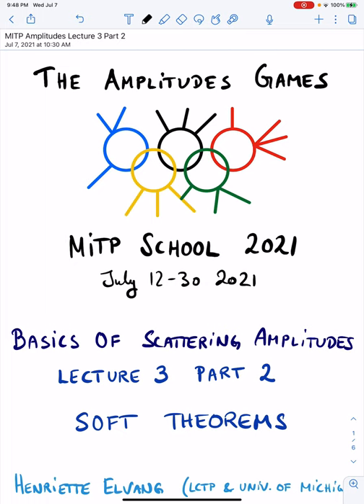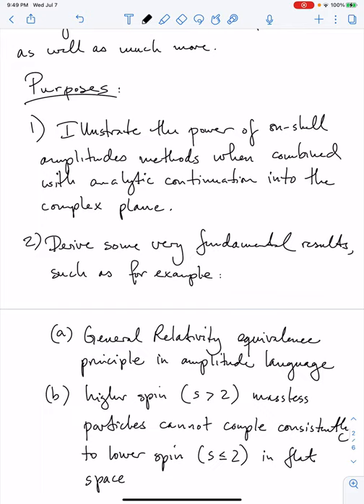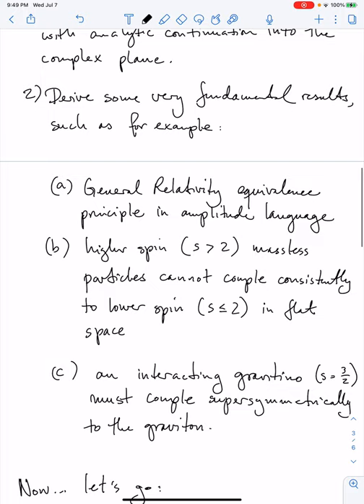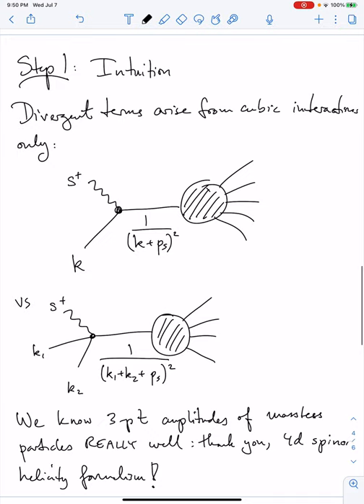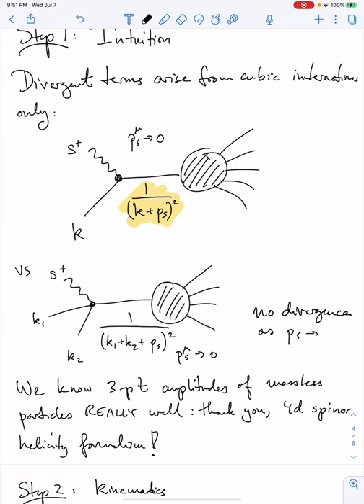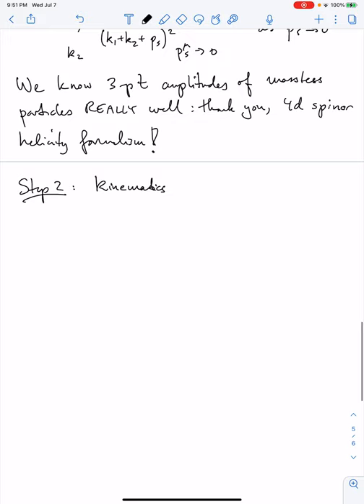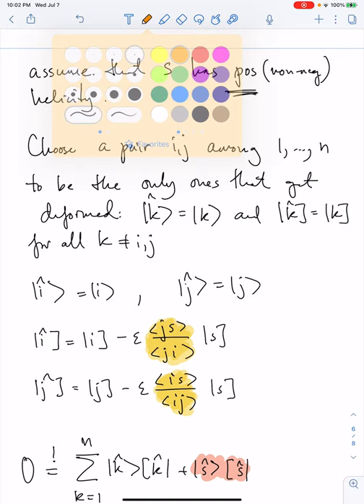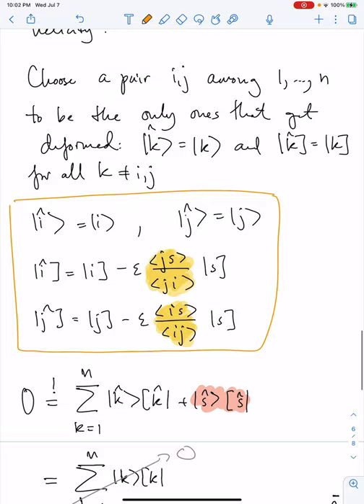Basics of Scattering Amplitudes Lecture 3 Part 2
by Henriette Elvang